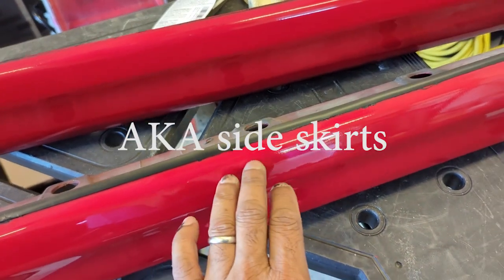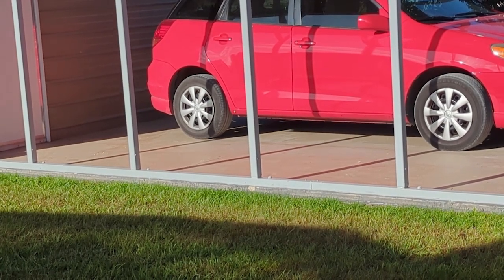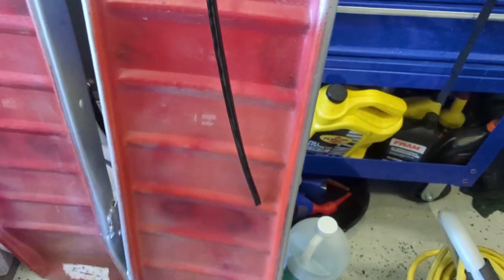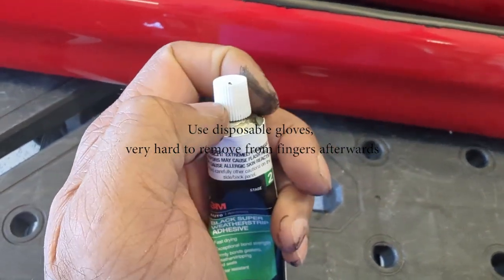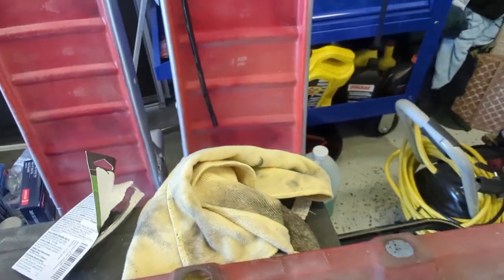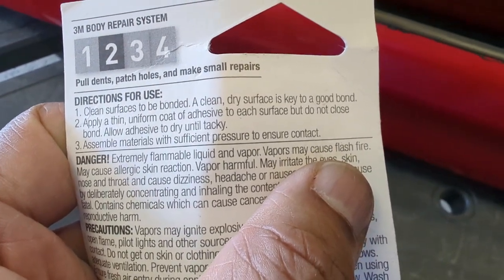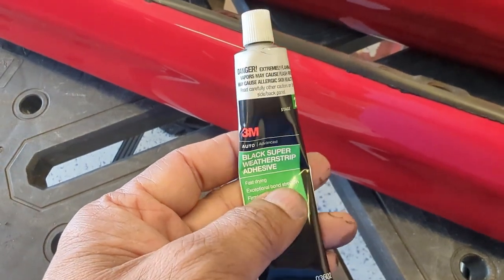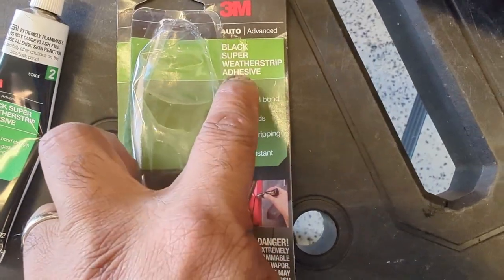Weatherstrip adhesive alternative to 3M Tape for Automotive trim pieces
Adhesive